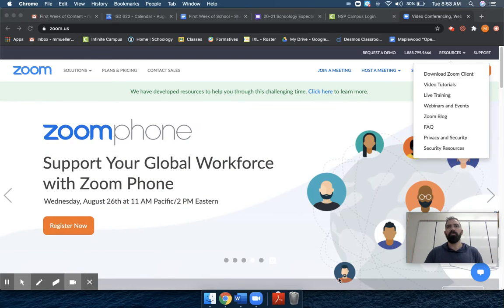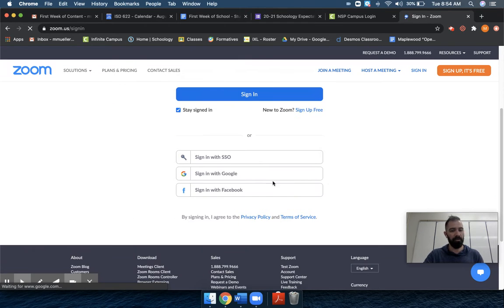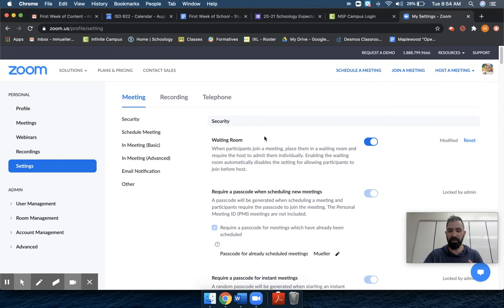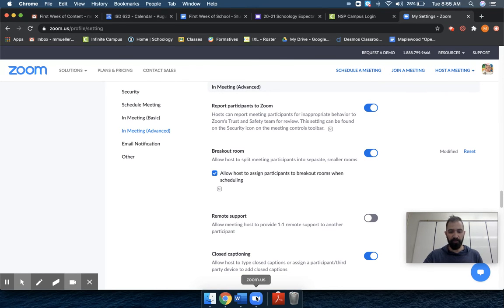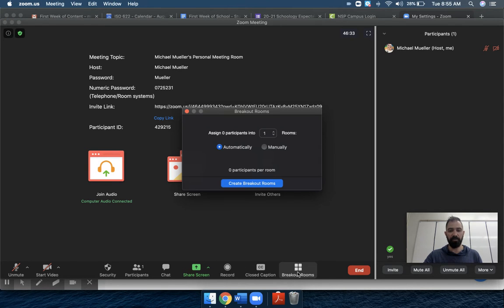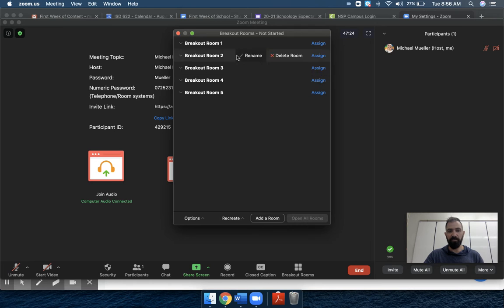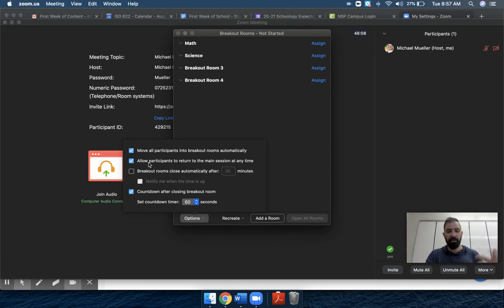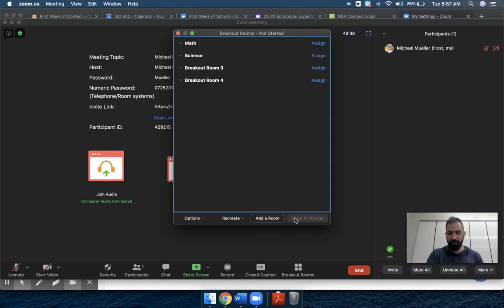Create Breakout Rooms in Zoom